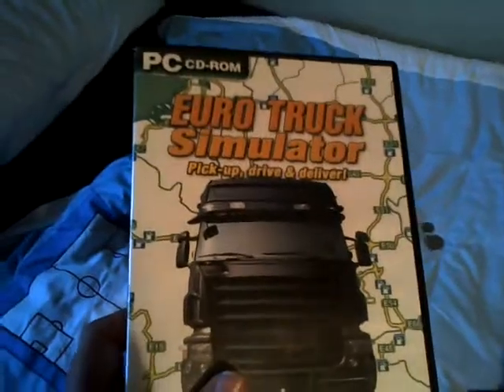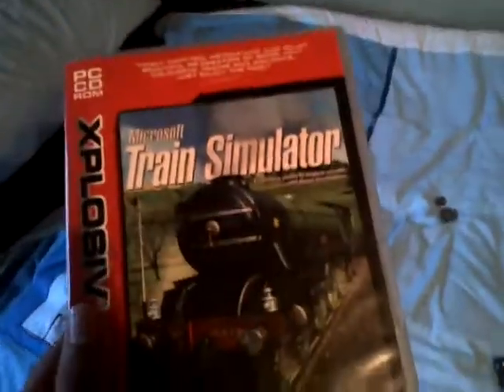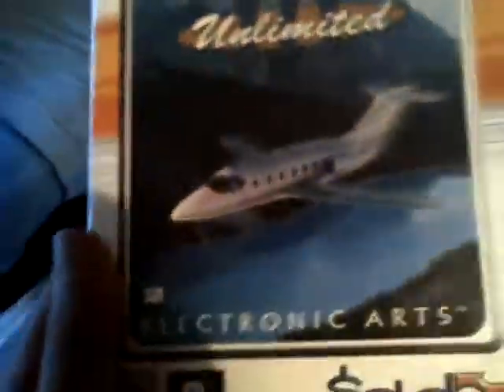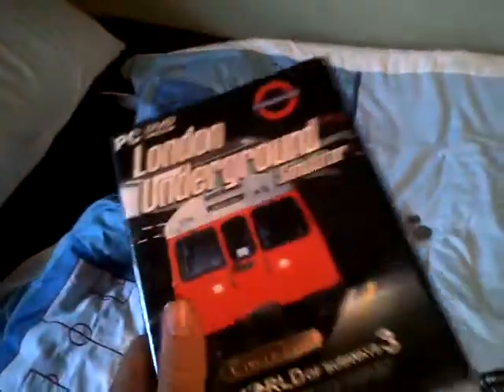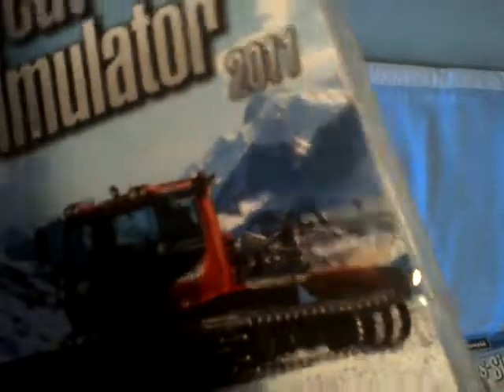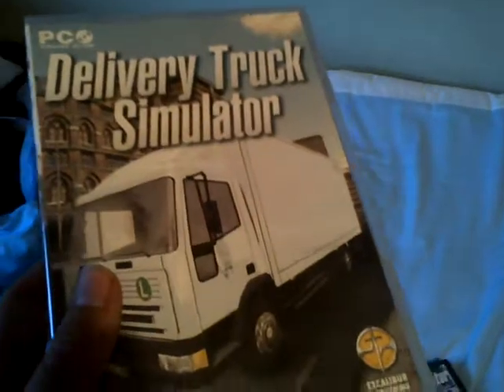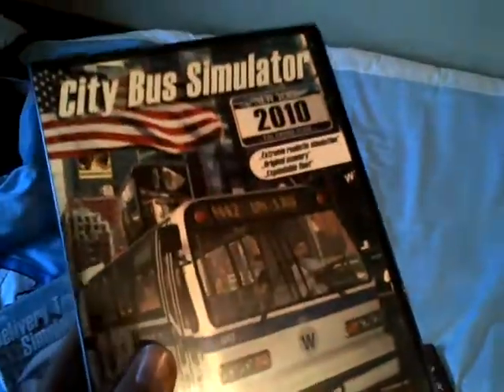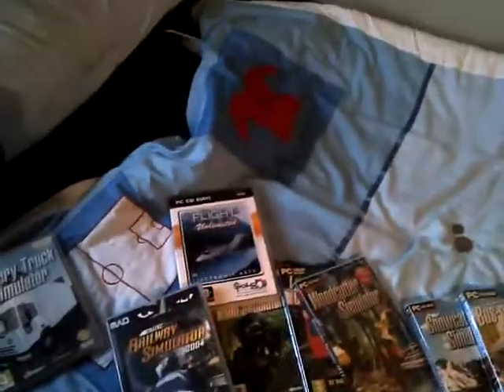Simulator Games that I have and a quick review of them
I was bored and decided to do a quick video of Simulator games that I have as I thought that I had quite a few to actually make a video about.  There are 11 in total and I am hoping two get two more including Trucks and Trailers and Bus and Cable Car Simulator.  Hope you enjoy!!